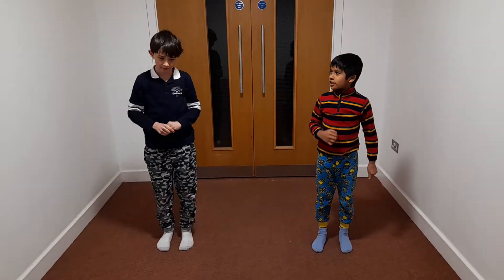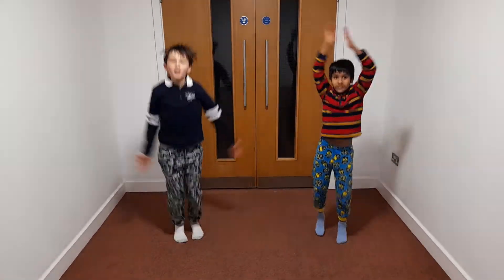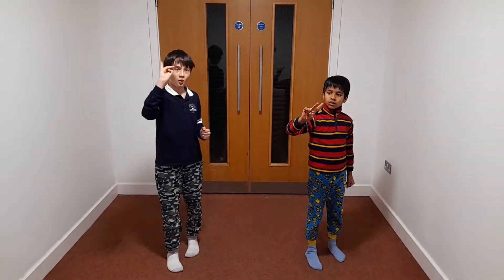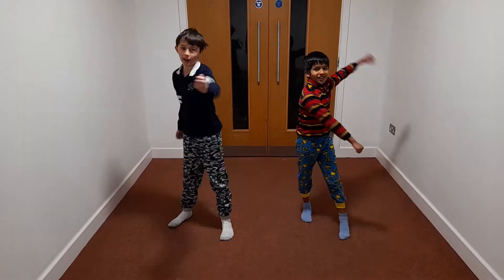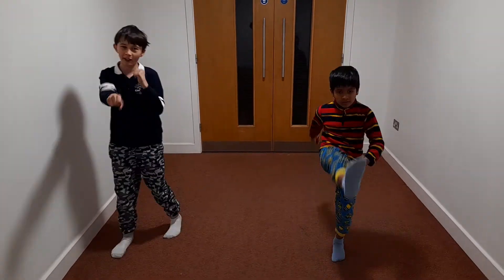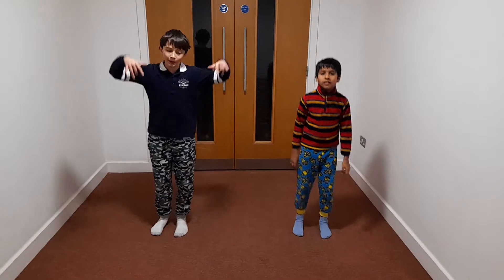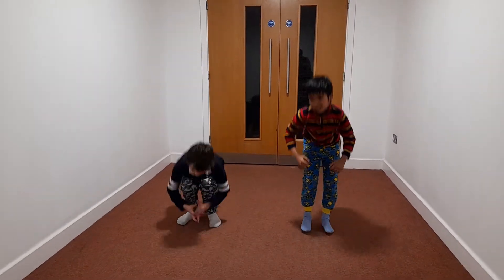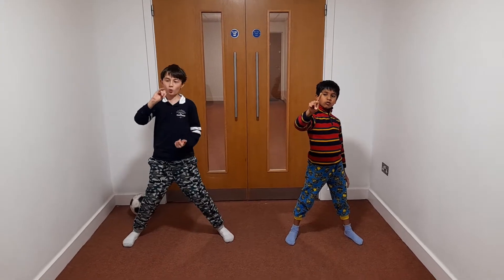Exercise for kids | Kids workout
Exercise for kids - kids exercise. Fitness for elementary and middle school kids is all about fun and games. It's a fantastic way to add fitness to their daily routine. And it helps them do better in school too—both academically and behaviorally. So, what follows are suggestions for easy exercises for kids, movements and games that they'll enjoy and benefit from and that require no equipment or large outdoor spaces to do. They can be done in small bursts of 5-10 minutes, or you can string several together for longer playtime. Start with a few minutes of warm-up exercises to get muscles and hearts moving.​ Kids exercise. Kids workout.